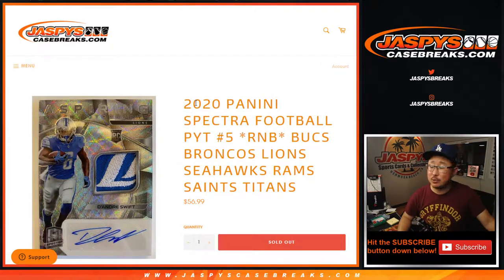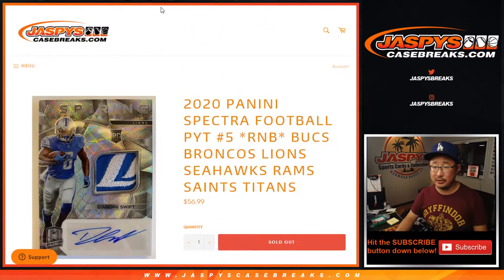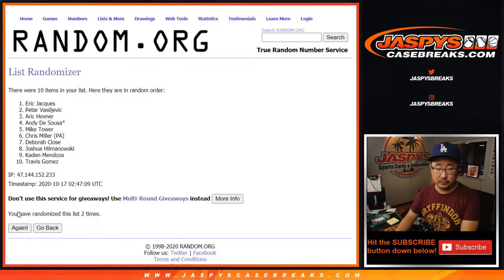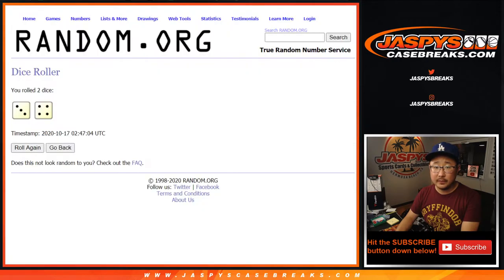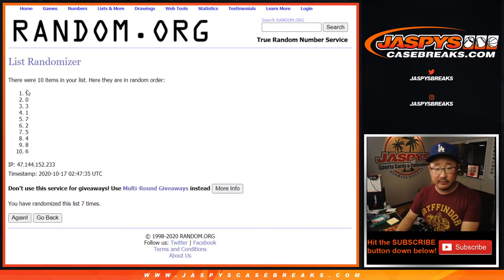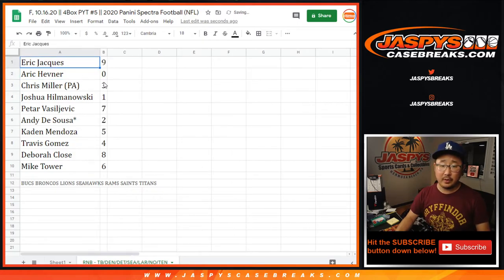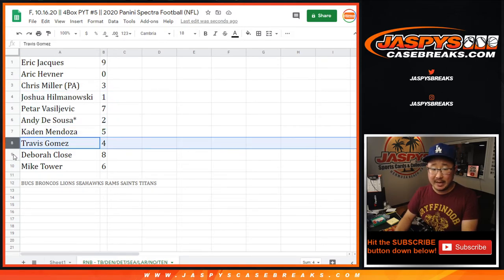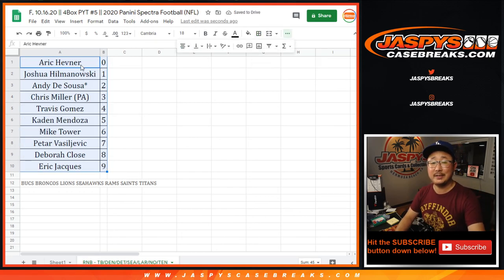RNB - TB/DEN/DET/etc. || F, 10.16.20 || PYT #5 || 2020 Panini Spectra Football (NFL)